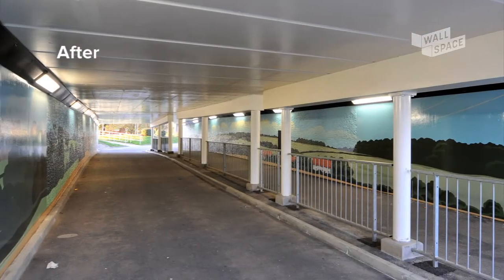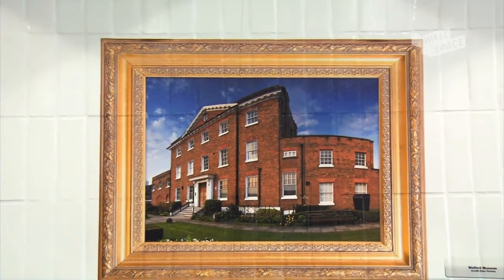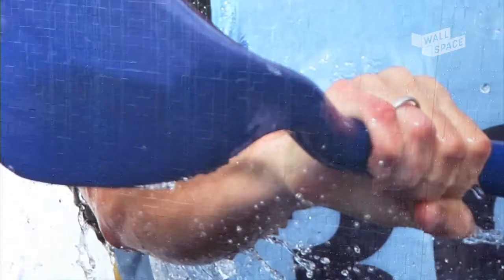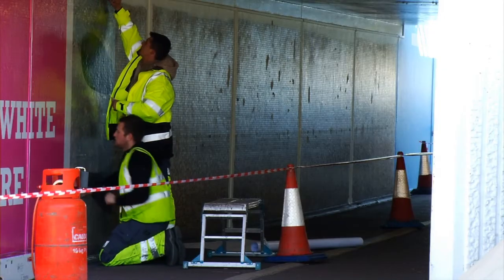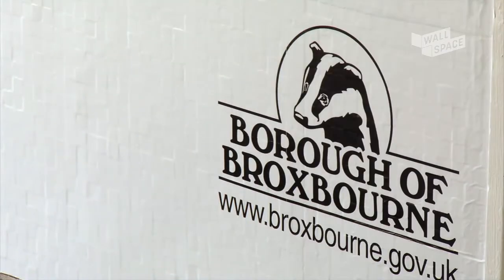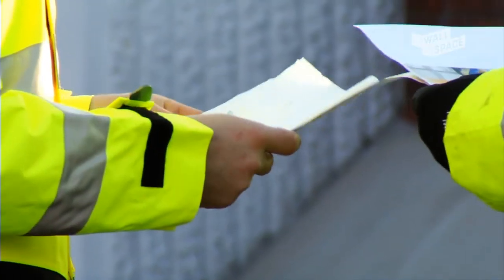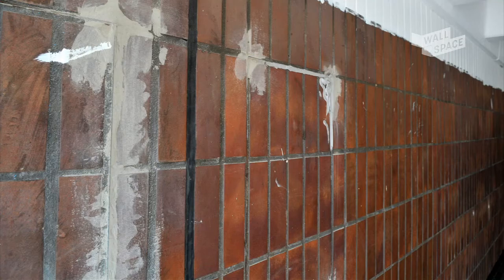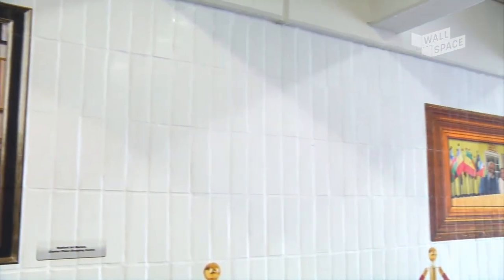Wallspace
An innovative full colour wall wrap system that can be Used to transform your space